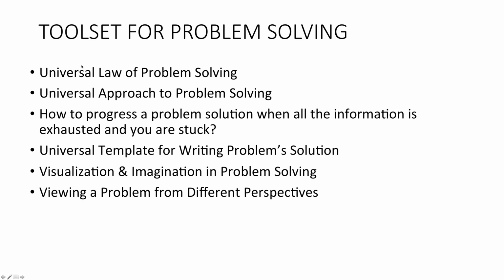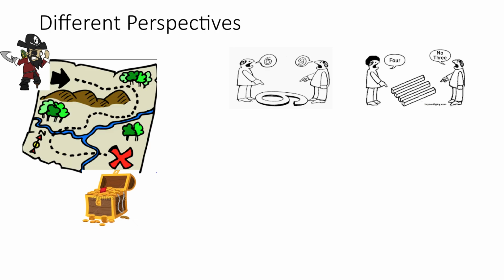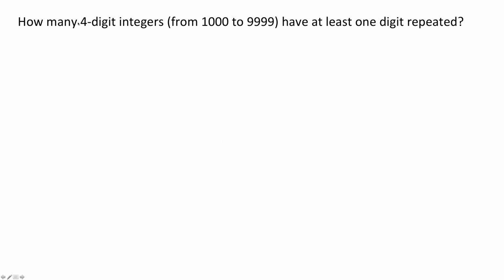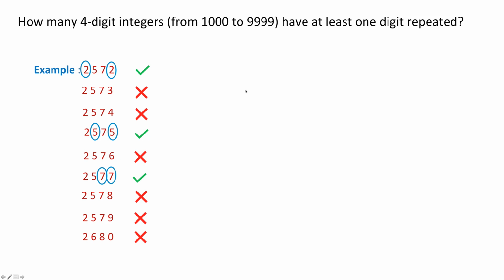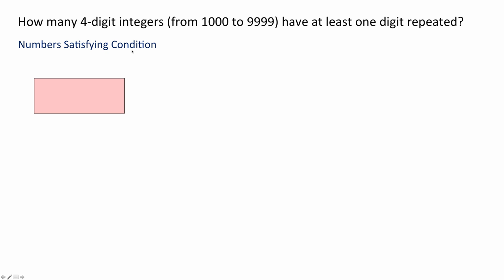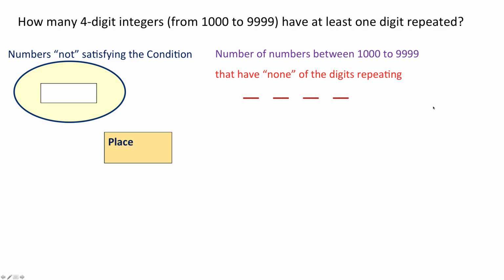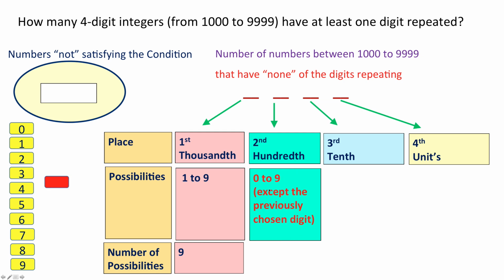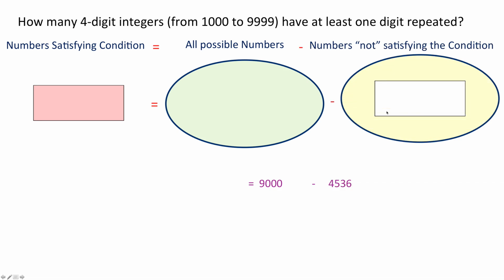TS Viewing the problem from different Perspectives